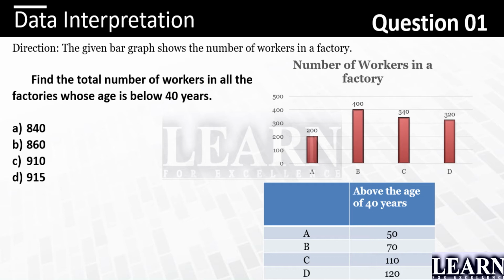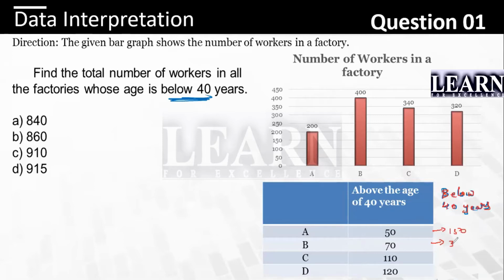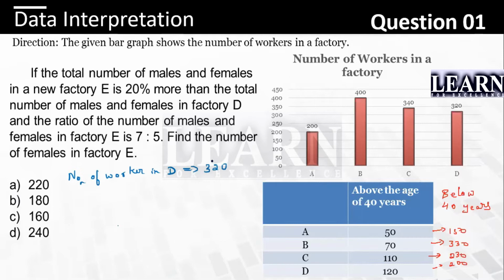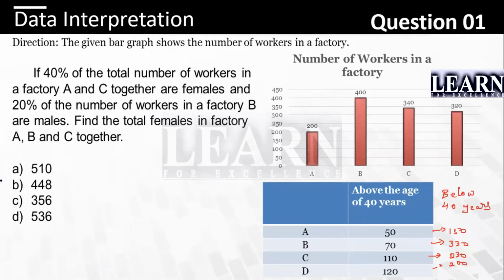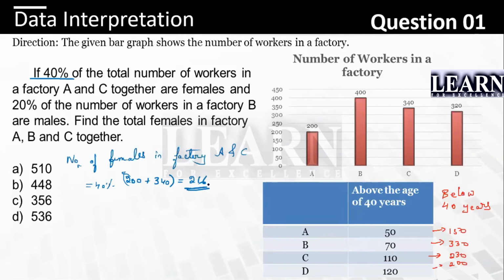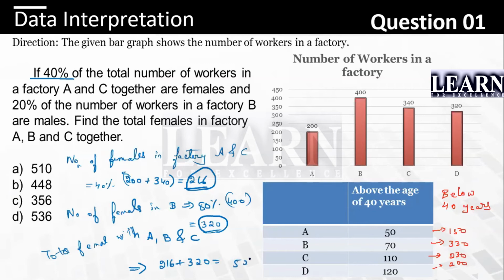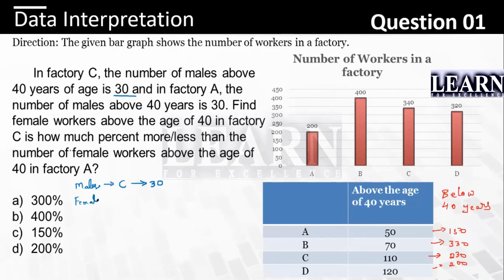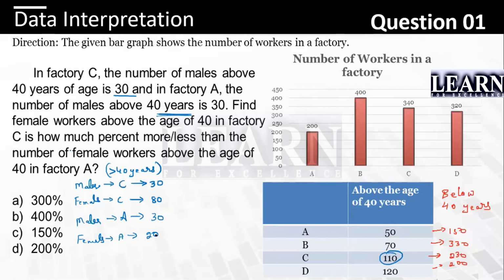Data Interpretation 01 || Placement Specific Question || Abdul Mishan || Learn for Excellence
Direction: The given bar graph shows the number of workers in a factory.
1) Find the total number of workers in all the factories whose age is below 40 years.
2) If the total number of males and females in a new factory E is 20% more than the total number of males and females in factory D and the ratio of the number of males and females in factory E is 7 : 5. Find the number of females in factory E.
3) . If 40% of the total number of workers in a factory A and C together are females and 20% of the number of workers in a factory B are males. Find the total females in factory A, B and C together.
4) In factory C, the number of males above 40 years of age is 30 and in factory A, the number of males above 40 years is 30. Find female workers above the age of 40 in factory C is how much percent more/less than the number of female workers above the age of 40 in factory A?